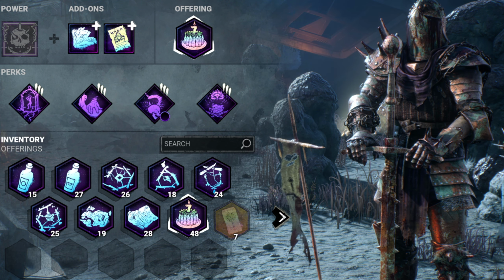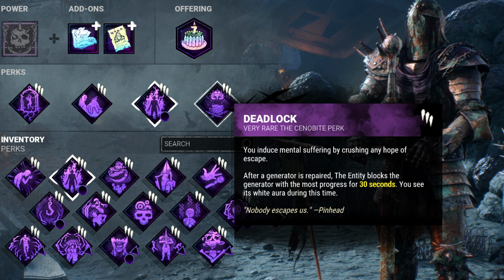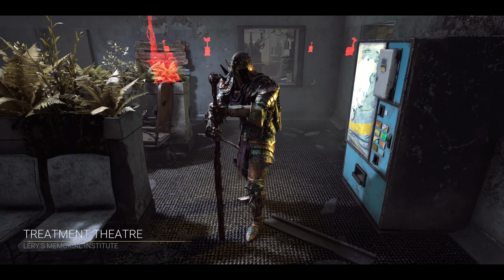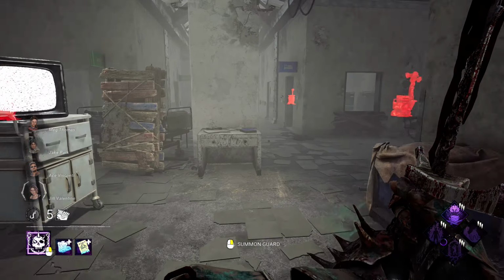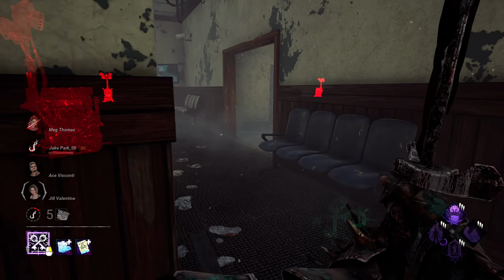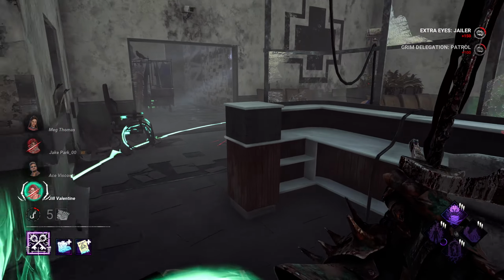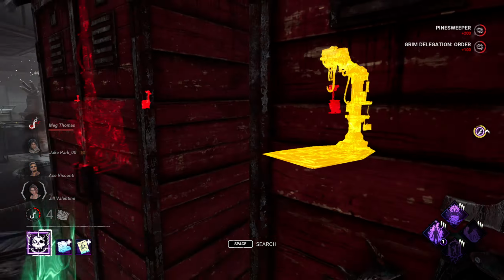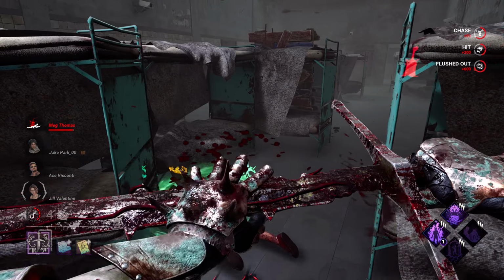THE KNIGHT GROWS STRONGER as gens get completed with THIS BUILD!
Hope to see you here again! :)

                             ~~CHAPTERS~~
Intro/Build Explanation: 0:00 - 3:55
Match 1: Raccoon City Police Department: 3:55 - 13:11
Match 2: Treatment Theatre: 13:11 - 21:26
Outro: 21:26 - 22:35